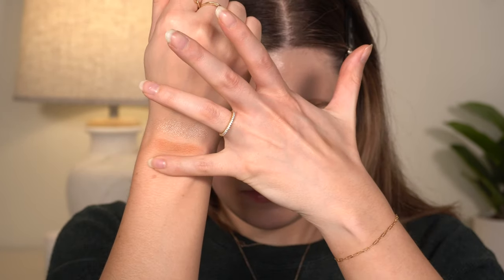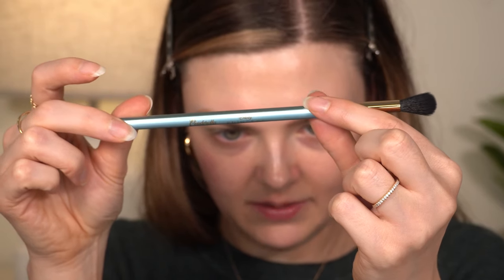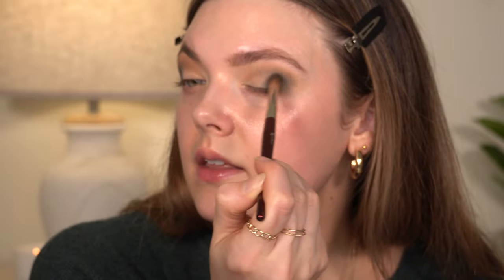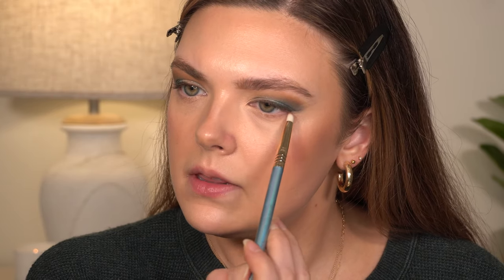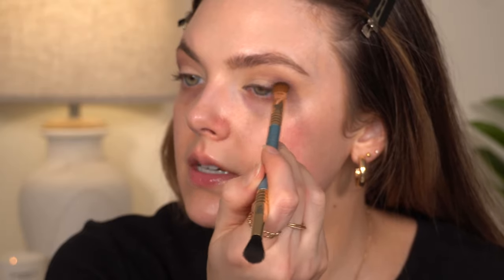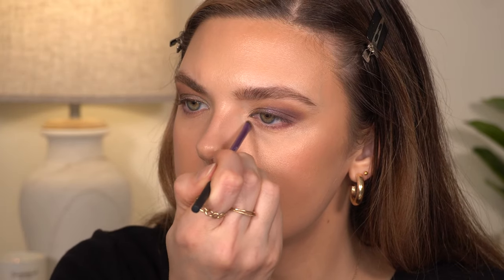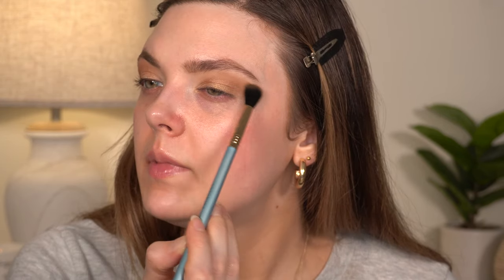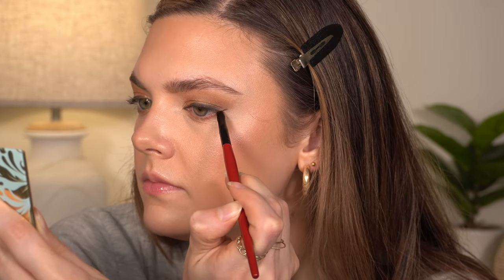Sigma Beauty x Disney Cinderella Eyeshadow Palette! 3 LOOKS...OMG.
Hi everyone! In today's video I'm trying the new @Sigma_Beauty x Disney Cinderella Eyeshadow palette! I created three eyeshadow looks using this palette and I LOVE how each look turned out. Let me know which is your favorite in the comments! Are you planning to buy the Sigma Beauty Disney Cinderella Eyeshadow Palette?

-xo simply.blair

P A L E T T E

L O O K # 1
@ArmaniBeauty Luminous Silk Foundation (5) &

@diormakeup Forever Skin Glow Foundation (1.5N)

@CharlotteTilbury Magic Vanish Corrector (Medium)

@diormakeup Forever Skin Correct Concealer (1.5N)

@patrickta Beauty Major Sculpt Creme Contour & Powder Bronzer (She's Sculpted)

@BuxomCosmetics Wanderlust Primer-Infused Blush (Seychelles)

@CharlotteTilbury Airbrush Flawless Powder (Fair)

@patrickta  Major Brow Shaping Wax (Clear)

@nyxcosmetics Micro Brow Pencil (Ash Brown)

@NARSCosmeticsofficial Tinted Smudge Proof Eyeshadow Base (Light)

@benefitcosmetics Roller Lash Mascara

@CharlotteTilbury Lip Cheat (Iconic Nude)

@maccosmetics Cream Lipstick (Modesty)

@CityBeautyOfficial City Lips Plumping Lip Gloss (Clear)

L O O K # 2

@diormakeup Forever Forever Skin Glow Foundation (1.5N)

@patrickta Beauty Major Sculpt Cream Contour & Powder Bronzer (She's Sculpted)

@bobbibrown Powder Blush (Pale Pink)

@patrickta Beauty Major Brow Shaping Wax (Clear)

@nyxcosmetics Lip Pencil (Nude Beige)

@revlon Super Lustrous Lipstick (Bare It All)

@CityBeautiful City Lips Plumping Lip Gloss (Clear)

L O O K # 3

@diormakeup Forever Skin Correct Concealer (!.5N)

@bobbibrown Blush (Pale Pink)

@diormakeup Diorshow Mascara

@CharlotteTilbury Lip Cheat (Love Trap)

@BuxomCosmetics Full Force Plumping Lipstick (Supermodel)